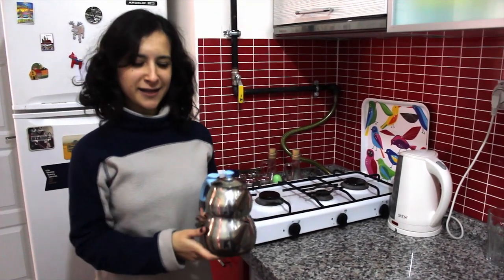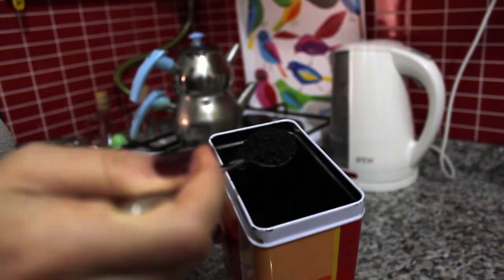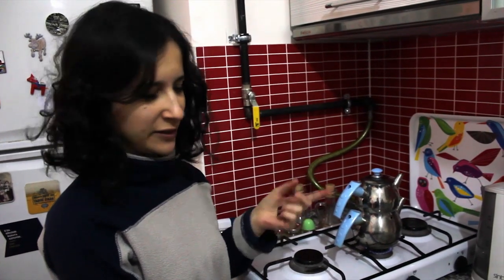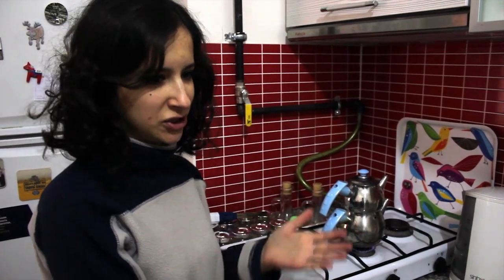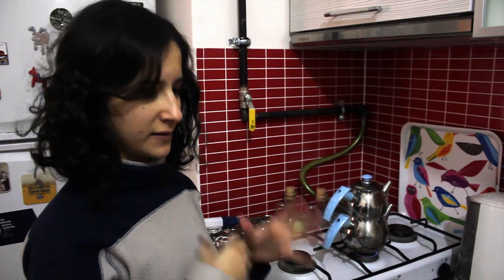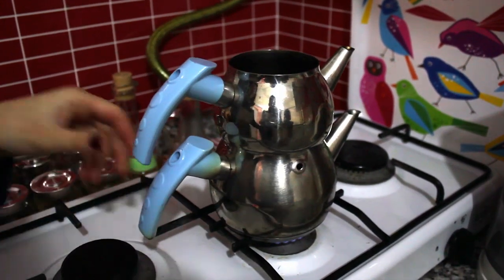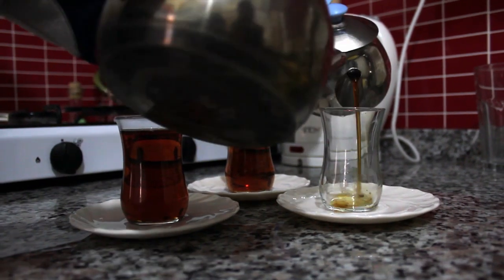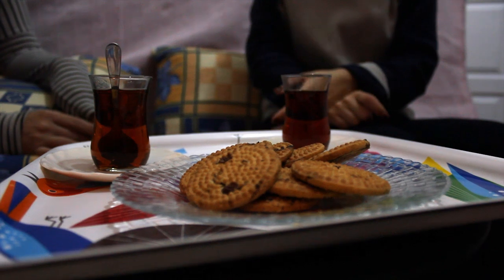Çai in turkey: How to make turkish tea.mp4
A turkish girl explains how to prepeare turkish tea and explains what is important for making good tea and how to make the flavour stronger or weaker.